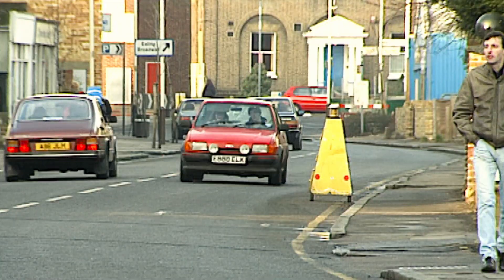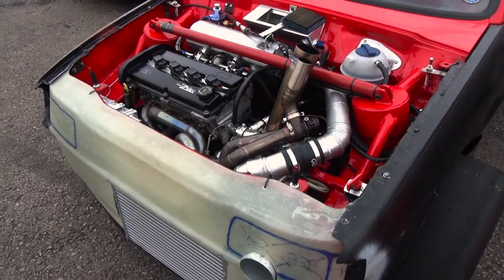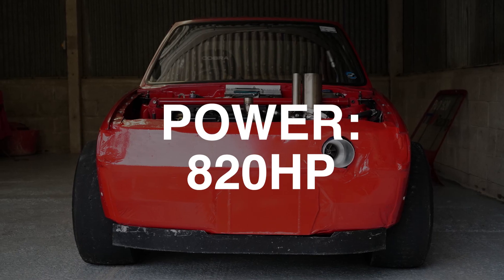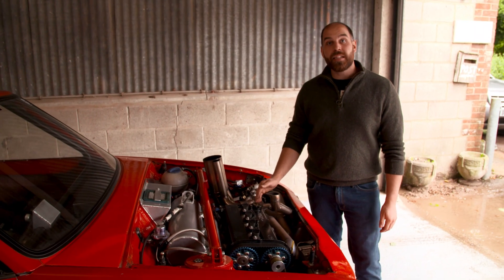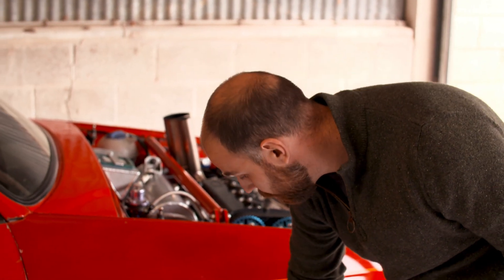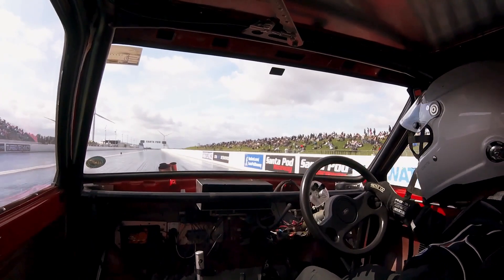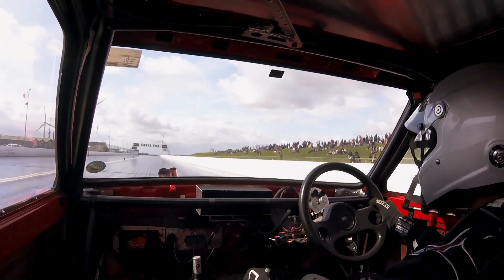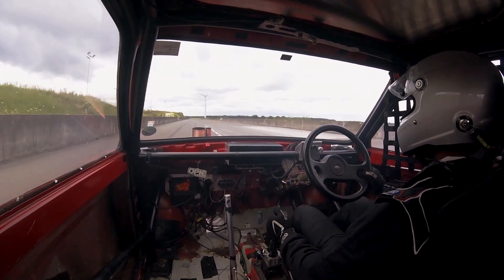Ford Fiesta Becomes The Ultimate Drag Racer | RIDICULOUS RIDES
WHEN Phil, from Newbury, England decided that he wanted to convert a Ford Fiesta into a drag racer he was called a ‘fool’ by his friends for even entertaining the idea. However, he was undeterred by the doubters and began altering his dinky little ride into a mighty machine. He purchased the car at a bargain price of just $340 and when he started cutting up and recreating the vehicle he got a few raised eyebrows from some Ford Fiesta purists. Naming the car ‘Big Pig’, after a scene from the film Babe, the little car is now a force to be reckoned with on the race track and can reach a phenomenal top speed of 159.7MPH. Phil’s Ford is a front wheel drive and his interest in science has allowed him to make some pretty nifty modifications that make it ride like greased lightning on the race track... His Fiesta is now one of the fastest cars in the UK and other drag racers get a little bit worried when he turns up to tracks with his souped up ride.